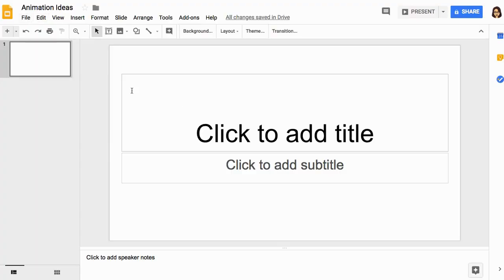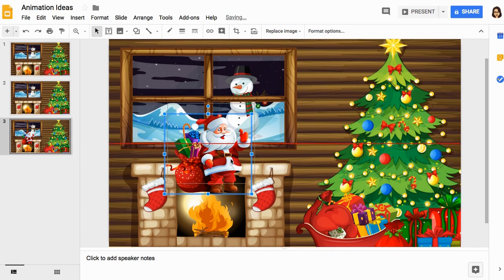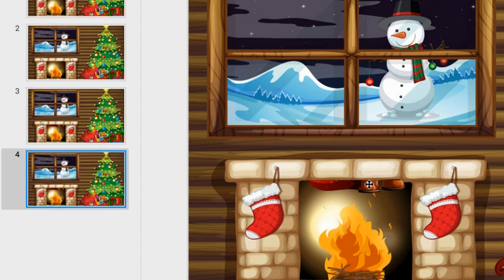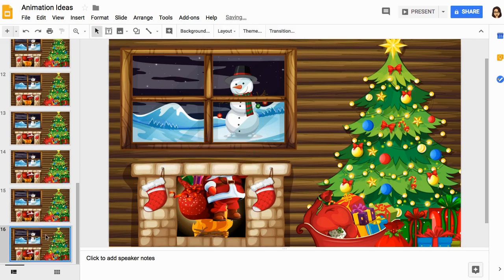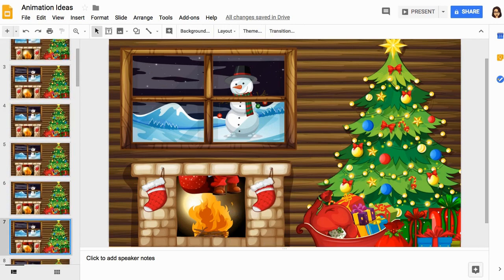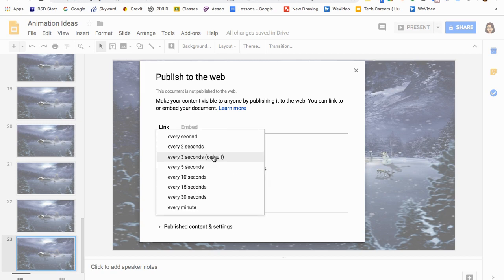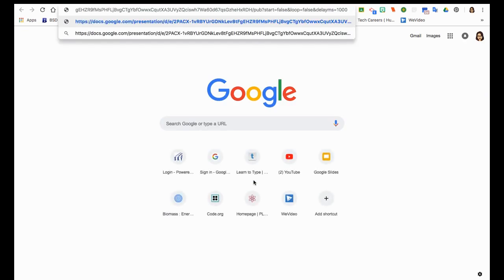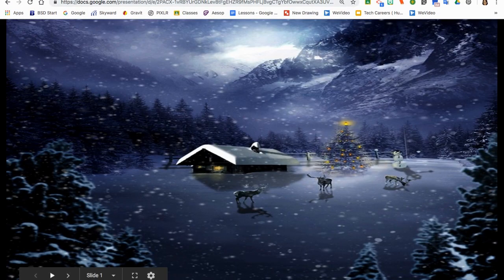Winter Animations using Google Slides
Simple method of creating a stop motion animation using Google Slides.

Update: Publish to Web is now located under File - Share - Publish to Web